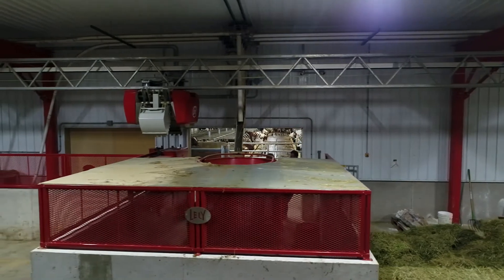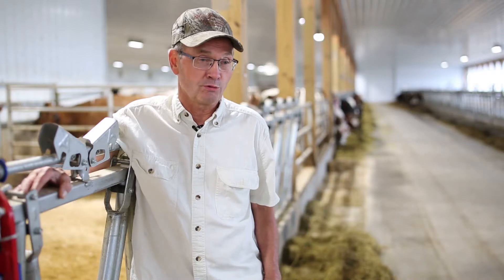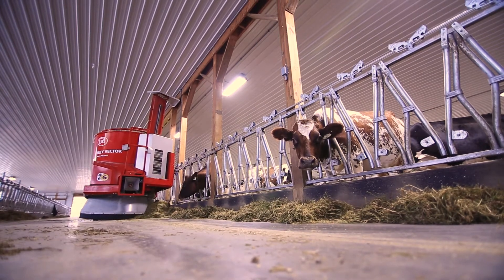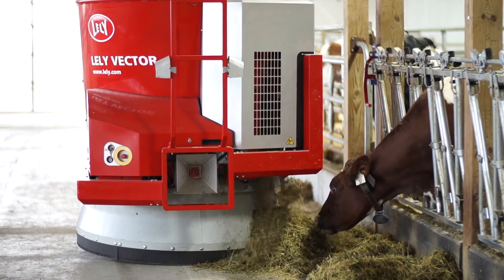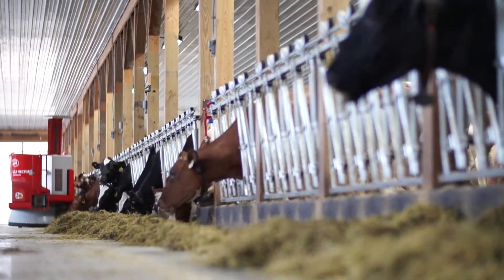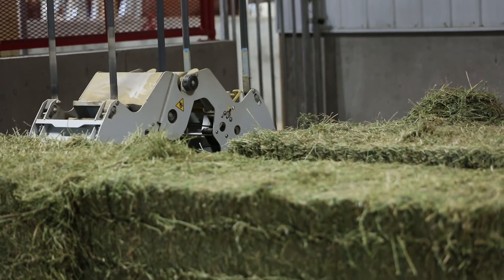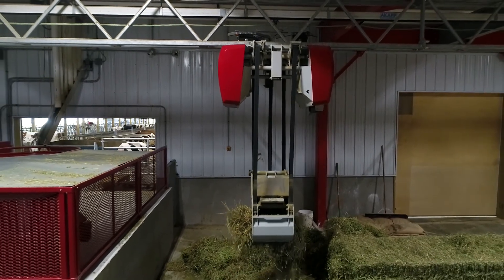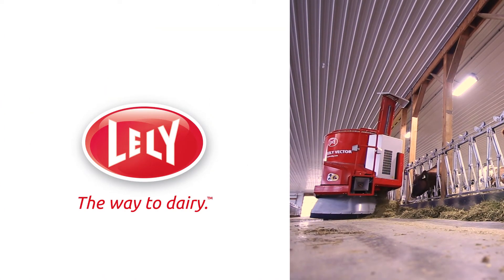Good-Vue AyrFarms Vector automated feeding system customer story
Looking to upgrade the feeding equipment at Good-Vue Ayr, the Hanson family learned that the cost of putting in a Lely Vector automated feeding system was similar to the cost of purchasing a tractor, loader and mixing wagon.